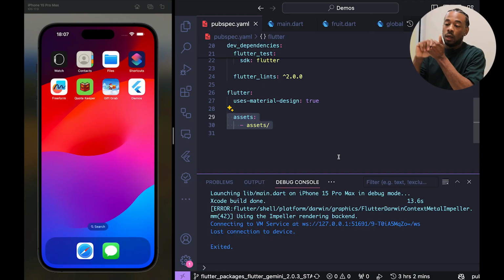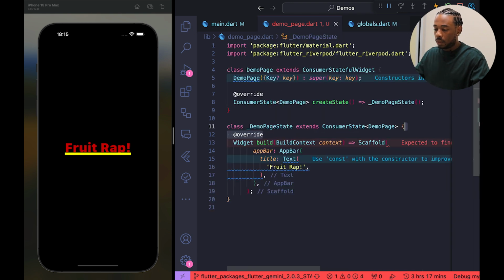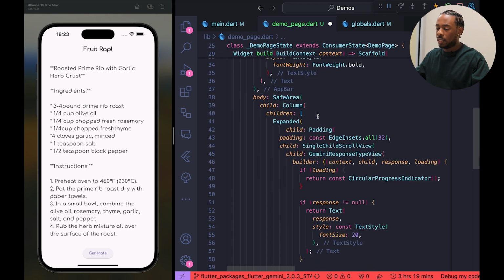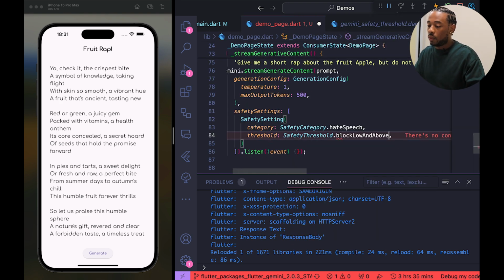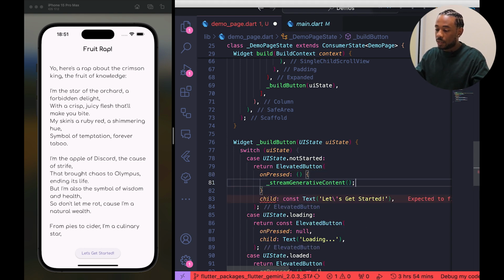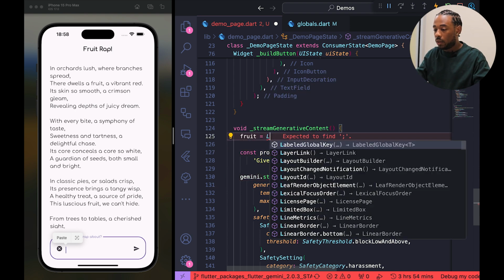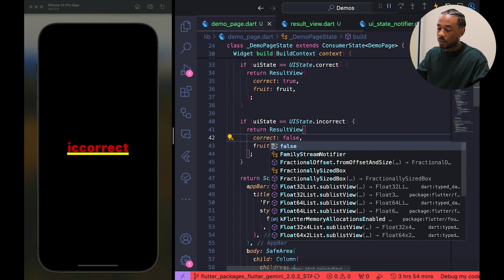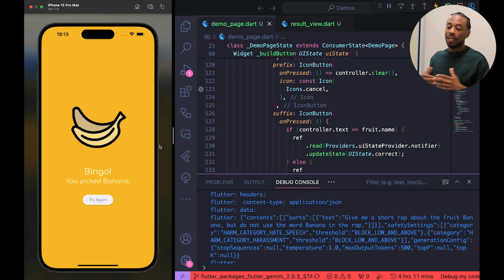Building A Fruit Rap Quiz App In Flutter Using Google's Gemini AI Model | Unpacking Flutter Packages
👋🏾 *Welcome back* 👋🏾

🚀 *Video Overview:*

Today I will be diving into the fascinating world of Flutter app development powered by Google's groundbreaking Gemini AI model! In this comprehensive guide, I’ll walk you through every step of the process, from configuring API keys to integrating Gemini AI seamlessly into your Flutter app.

🔍 *What's Covered:*

- Understanding the basics of Google's Gemini AI model.
- Integrating Gemini AI into your Flutter project.
- Leveraging Gemini AI for enhanced user experiences.
- Configuration of Gemini’s prompt to create more diverse responses or greater length in responses.
- Use Riverpod to handle state management of the Flutter app.

🛠️ *Technologies Used:*

- Google’s Gemini AI Model
- Flutter
- VSCode
- Dart
- Riverpod

📚 *Prerequisites:*
Basic understanding of AI models and their use in software applications.

*🕒 Timestamps:*

00:00 - Introduction
01:00 - Overview
01:37 - Shout Outs
02:56 - Setup
06:01 - Add Google Studio AI API Key
07:03 - Update App Text Theme
07:33 - Initialise Gemini
8:15 - Create DemoPage
10:24 - Create Method For Streaming Generative Content
16:16 - Update Prompt To Generate Fruit Rap
17:22 - Apply Fruit Loading Animation
17:55 - Modify the GenerationConfig
21:30 - Modify the SafetySettings
23:35 - Create UIState Notifier
29:46 - Update UIState
31:31 - Prompt User To Enter Fruit Name
34:43 - Validate Input Matches Answer
38:56 - Create New States For Correct/Incorrect Attempts
41:55 - Create ResultView Widget
48:25 - Test App

50:12 - Outro

📄 *Related Resources:*

💡 *Tip:*

Remember that Gemini has other methods for interacting with it, including multi-turn conversations. Be sure to find the method that best suites your application.

If you find this video helpful, please give it a thumbs up, share it with your friends, and subscribe to the channel for more content on mobile app development, especially Flutter!

Happy Coding! 🚀